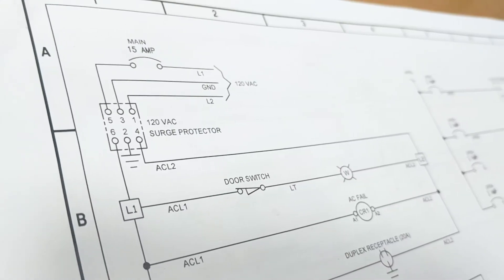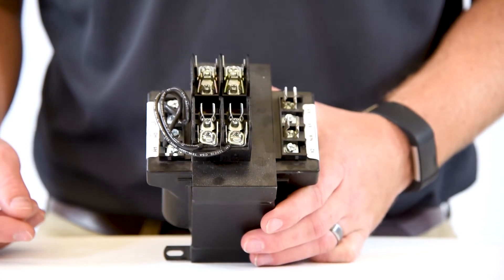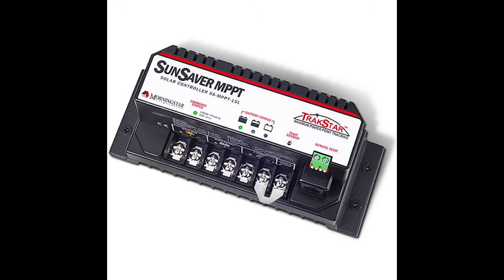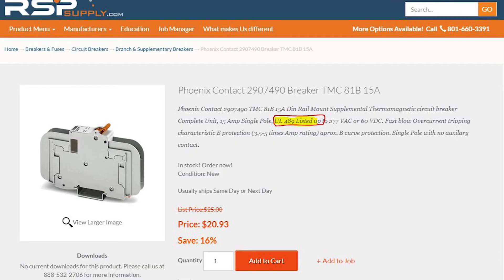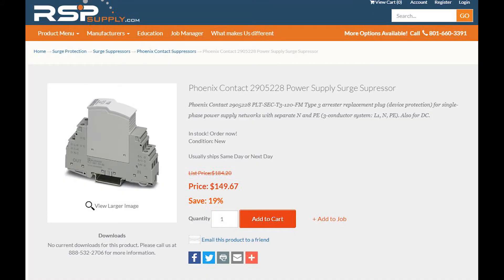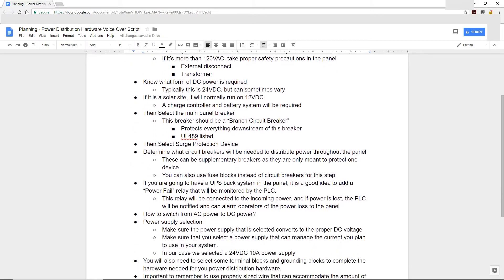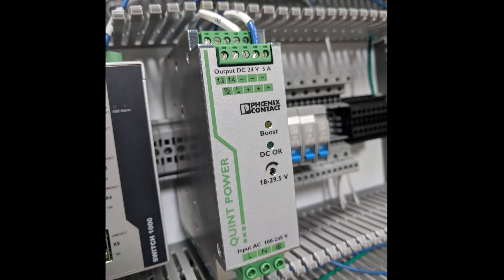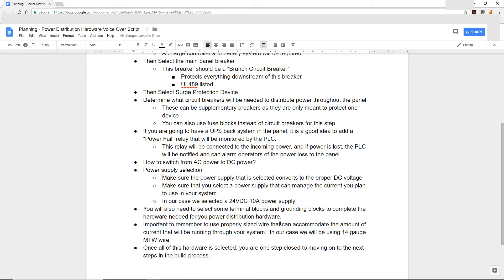Control Panel Build Series Part 6: Planning, Power Distribution Hardware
Planning - Power Distribution Hardware

● Review any specs the client may require
● Make sure you are clear on what the incoming power will be to
         the panel
            ○  Normally 120VAC, which is what we have in our panel
            ○ If it’s more than 120VAC, take proper safety precautions in
                 the panel
                  ■ External disconnect
                  ■ Transformer
● Know what form of DC power is required
            ○ Typically this is 24VDC, but can sometimes vary
● If it is a solar site, it will normally run on 12VDC
            ○ A charge controller and battery system will be required
● Then Select the main panel breaker
            ○ This breaker should be a “Branch Circuit Breaker”
                  ■ Protects everything downstream of this breaker
                  ■ UL489 listed
● Then Select Surge Protection Device
● Determine what circuit breakers will be needed to distribute
        power throughout the panel
            ○ These can be supplementary breakers as they are only
                 meant to protect one device
            ○ You can also use fuse blocks instead of circuit breakers
                 for this step.
● If you are going to have a UPS back system in the panel, it is a
         good idea to add a “Power Fail” relay that will be monitored by
         the PLC.
            ○ This relay will be connected to the incoming power, and if
                power is lost, the PLC will be notified and can alarm
                operators of the power loss to the panel
● How to switch from AC power to DC power?
● Power supply selection
            ○ Make sure the power supply that is selected converts to
                the proper DC voltage
            ○ Make sure that you select a power supply that can
                 manage the current you plan to use in your system.
            ○   In our case we selected a 24VDC 10A power supply
● You will also need to select some terminal blocks and
         grounding blocks to complete the hardware needed for you
         power distribution hardware.
● Important to remember to use properly sized wire that can
         accommodate the amount of current that will be running
         through your system.  In our case we will be using 14 gauge
         MTW wire.
● Once all of this hardware is selected, you are one step closed
         to moving on to the next steps in the build process.

Additional Links -